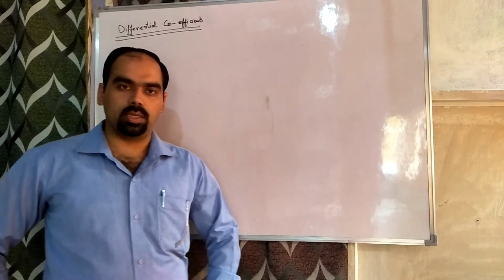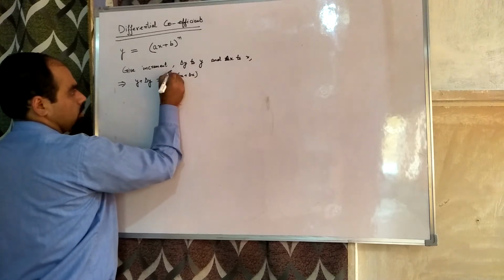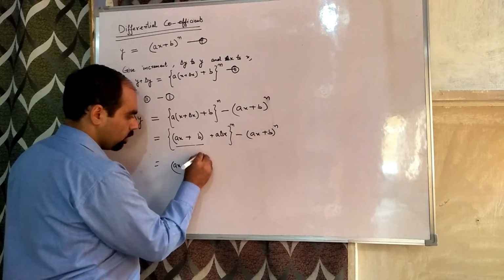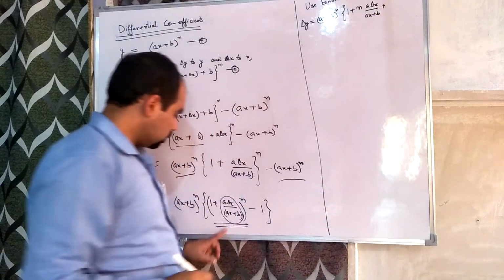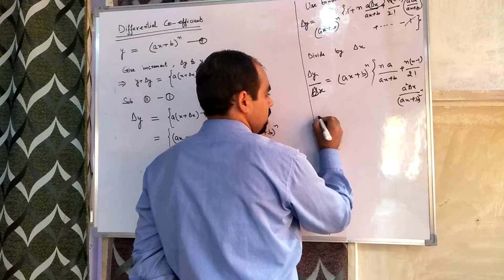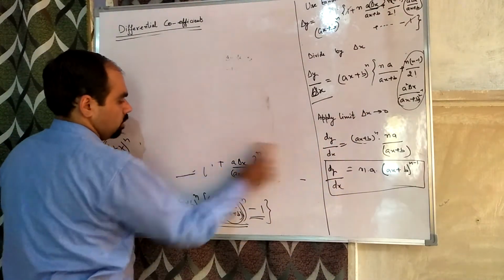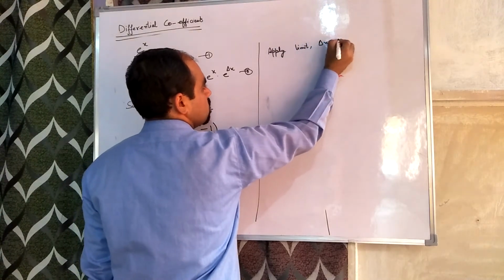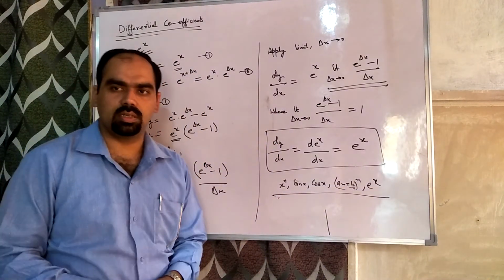Differentiation -3 (Differential coefficient of (ax+b)n) and ex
Differentiation of (ax+b)n and exponential x